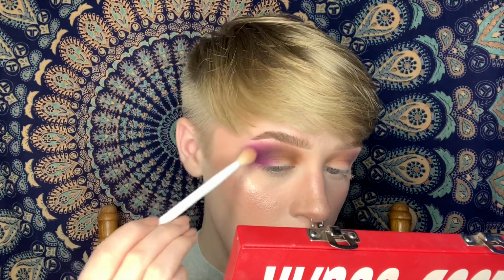BLOOD SUGAR PALETTE TUTORIAL | COLLAB WITH KRYSTAL | JOSHUA NORMAN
HIIIII loves!! Hope you all enjoy today's video. Make sure to show krystal some love:)

Products used in this look:
*BASE*
Wander beauty illuminating face oil
Elf cosmetics luminous matte primer
Elf cosmetics poreless putty primer
Makeup revolution conceal and define foundation (F1)
Elf cosmetics 16 hr camo concealer (Fair warm)
Coty airspun powder
Essence bronzer
Cover fx face palette
Juvias place X Fumi the queen palette (Blush)
JSC skin frost in (Peach goddess)

*EYES*
JSC bloodsugar palette
Morphe eyelid primer
JSC velour liquid lipstick (weirdo)

*LIPS*
JSC celebrity skin velour liquid lipstick
Islas Beauty gloss in "paradise"

My name is Joshua, I’m a fifteen year old boy. I turn sixteen in January of twenty-twenty. I started makeup in April of 2018 as a creative outlet for myself. Seeing other boys in makeup really inspired me because growing up I’d never seen or heard of that. I’m not the best at makeup and I know that, but if I can help, inspire, or encourage anyone in this makeup world I’m happy! Makeup IS a one size fits all and no one can tell you or me differently. On my channel you’ll find tutorials, chit-chat grwm’s, first impressions, favorites videos, and some reviews. I post every Thursday but that could change in the future. I have an instagram dedicated to makeup which is @makeup_byjoshuaaa I post there short tutorials, pictures, and I chat and update on my story all the time. Have an awesome day!! Xoxo -Joshua